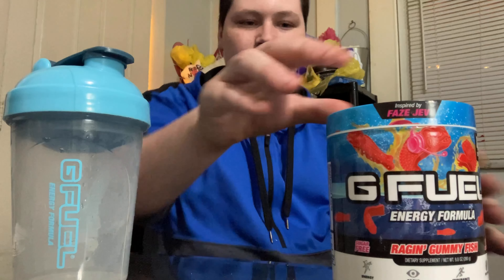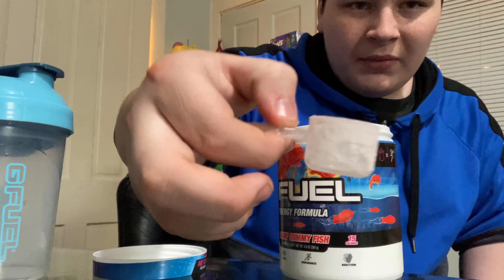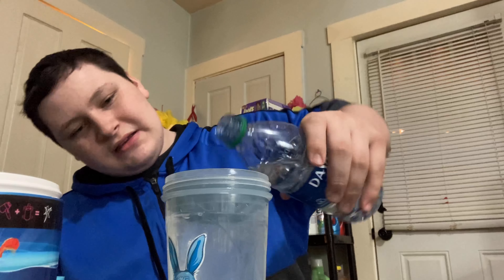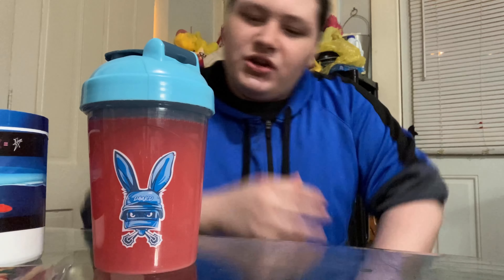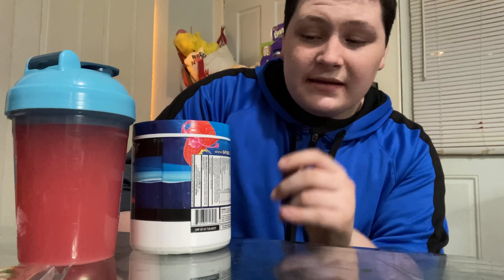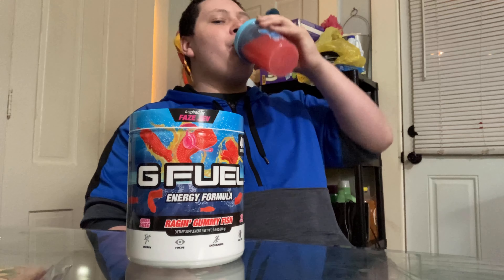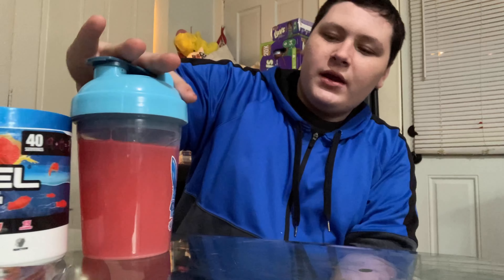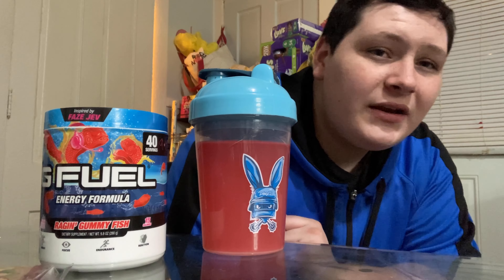New!(GFUEL Tub! Ragin’ Gummy Fish